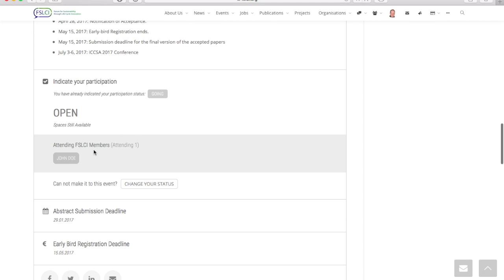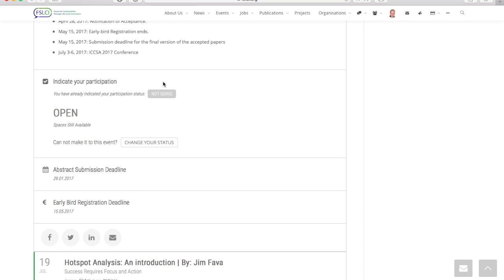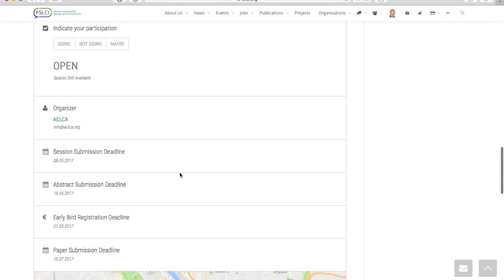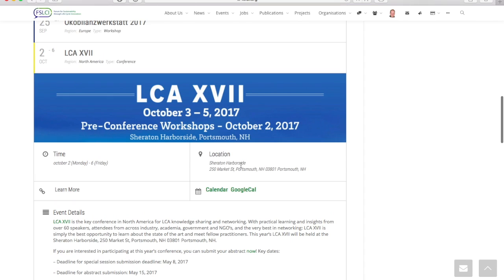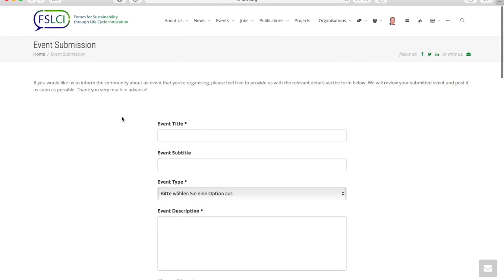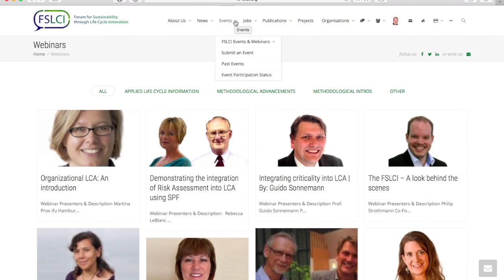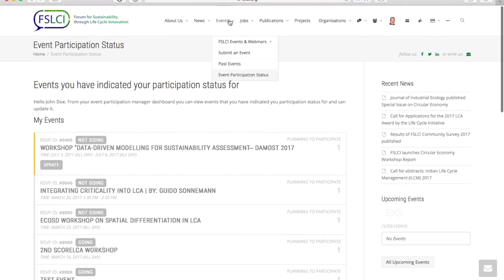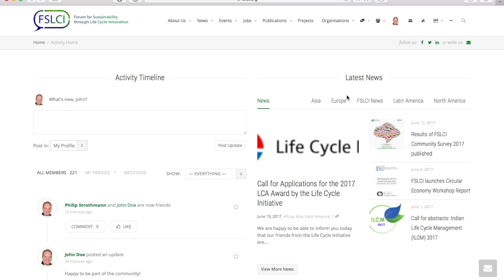Part 6: Events | FSLCI Tutorials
Sixth part of our series of FSLCI Tutorials on how use the calendar and register for events such as our webinars